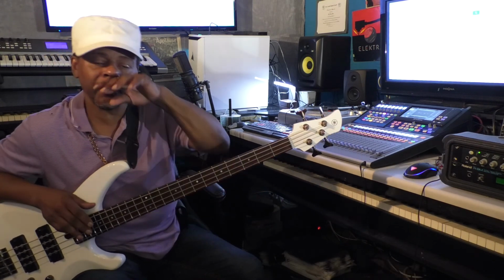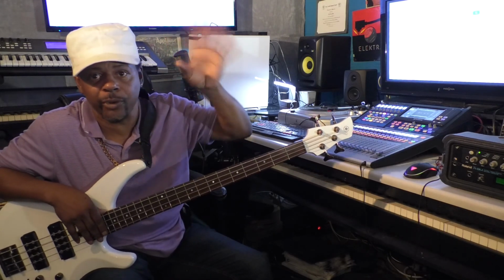"Breezin" (George Benson)Kevin Foster Keyboard Tutorial 2020 Part 1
Oh yea, it's time to get back to work. Brand new format, brand new songs for 2020. We're going to start things off with this George Benson classic..."Breezin"